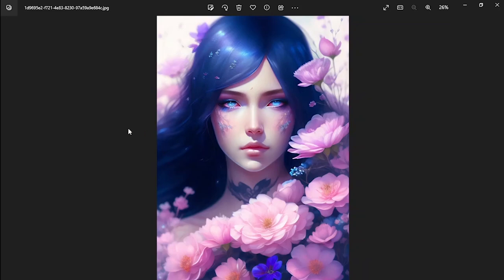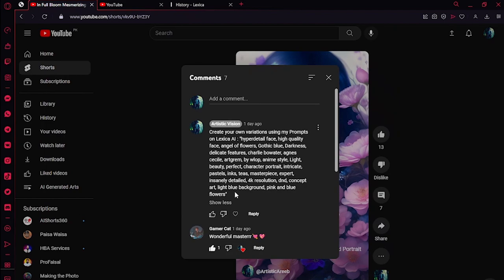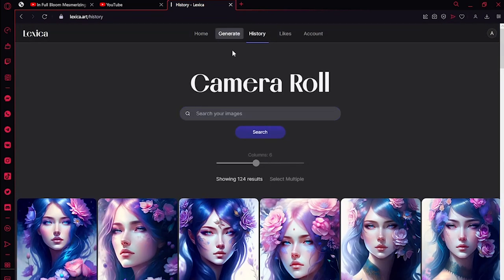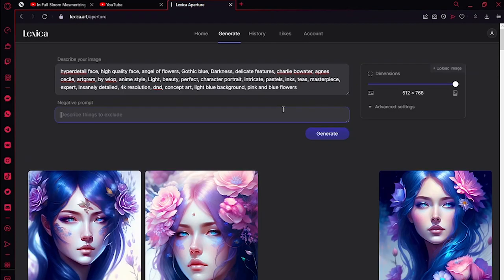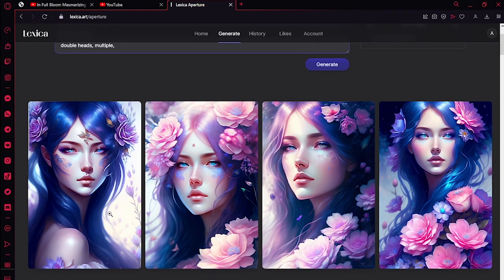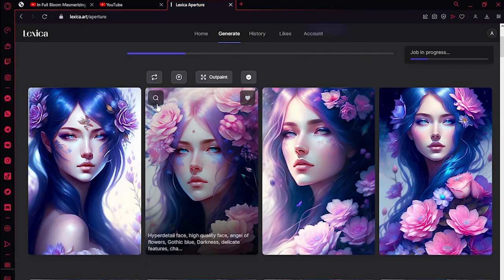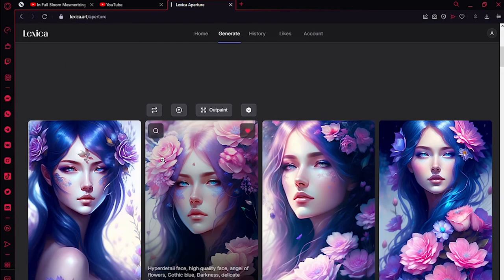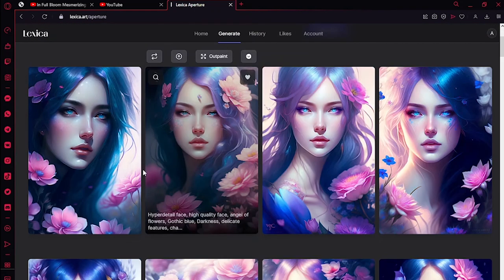Generate AI Arts for Free | Lexica AI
In this video, I'm giving away free writing prompts that you can use to spark your creativity and improve your AI Art making skill. But that's not all! I'll also be showing you how to use these prompts to create your own unique variations using Lexica AI. With just a few simple steps, you'll be able to get the same artistic results as I did, for free! Whether you're a professional Artist or just starting out, this video is perfect for anyone looking to boost their creativity and take their writing to the next level. Don't miss out on this amazing opportunity to get your hands on some free prompts and learn how to use them to create amazing pieces of Arts. Watch the video now and get started on your AI Art making journey today!